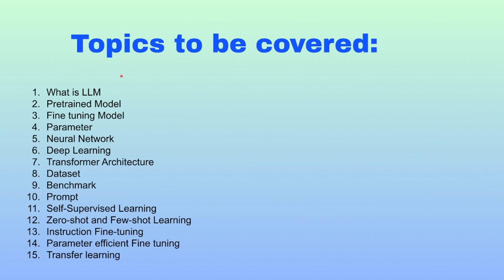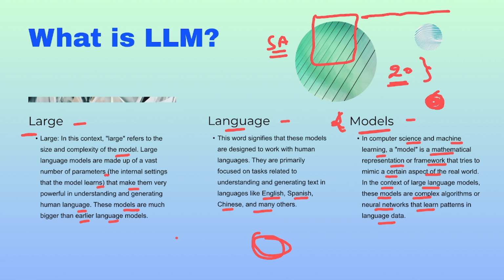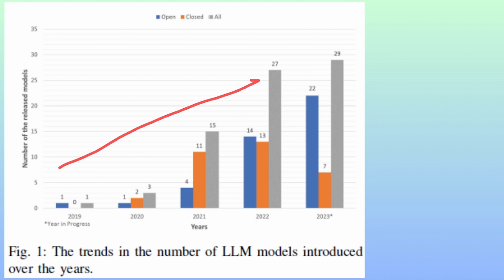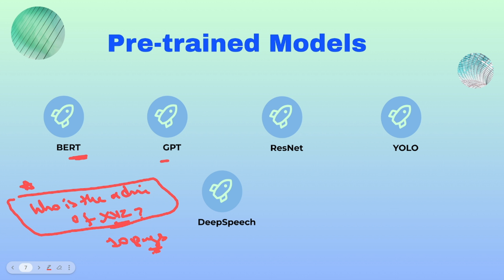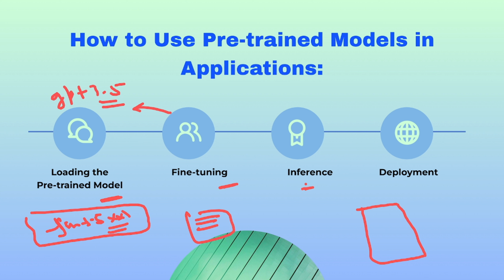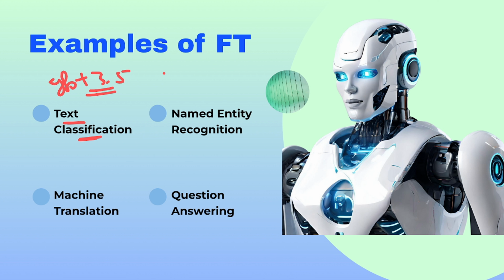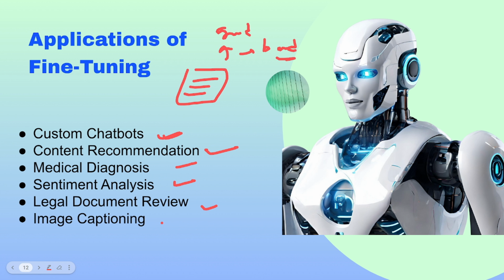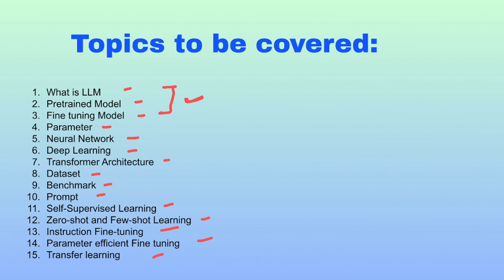LLM Introduction in English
Welcome to our educational journey into the world of machine learning and natural language processing! In this video, we'll demystify the terms LLM, pretrained models, and fine-tuning, breaking them down into easy-to-understand concepts.

📚 LLM (Large Language Model): We'll start by delving into what an LLM is and how it's transforming the field of AI. Learn how these models are designed to mimic human language and understand the vast world of text data.

🧠 Pretrained Models: Next, we'll explore pretrained models, which are like the "brains" of LLMs. These models have already learned from enormous amounts of text data, allowing them to grasp languages, grammar, and even some contextual understanding. But how does it work?

🎯 Fine-Tuning: The magic happens when we fine-tune these pretrained models. We'll explain how fine-tuning tailors a model to perform specific tasks, such as language translation, text summarization, or chatbot interactions. It's like training a dog to perform tricks!

Whether you're a curious learner or a budding AI enthusiast, join us as we dive into the fascinating world of LLMs, pretrained models, and fine-tuning. By the end of this video, you'll have a clearer understanding of these essential concepts that are driving innovations in natural language understanding and generation.

Time Stamps:-
00:00-Intro
02:19 - What is LLM
12:50 - What is Pre trained model
13:39 - Examples of Pretrained Model
18:30 - How to use the pre trained model
23:03 - Fine tuning
23:24 - How Fine tuning works
24:45 - Examples of Fine tuning
29:30 - Applications of Fine tuning
32:06 - Real Life example to understand Fine tuning